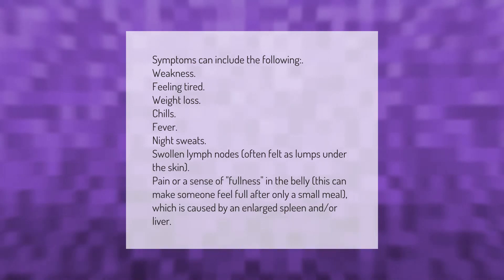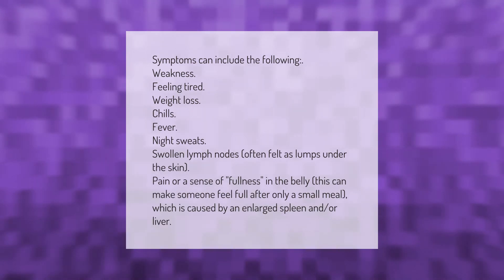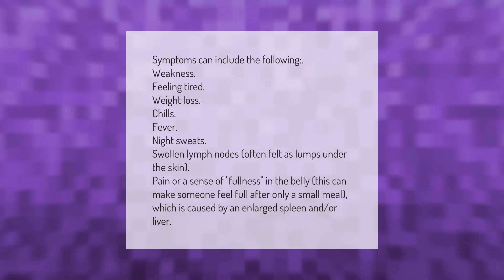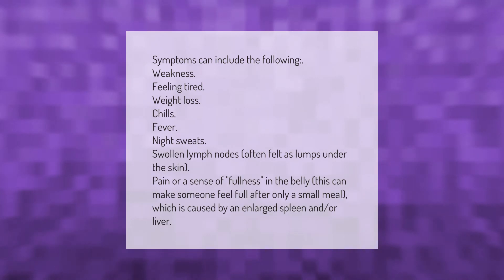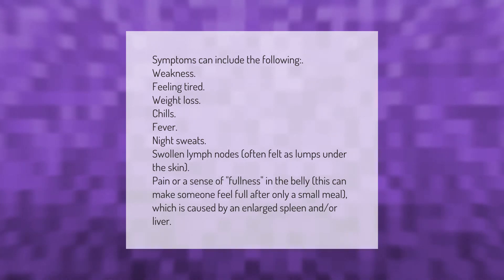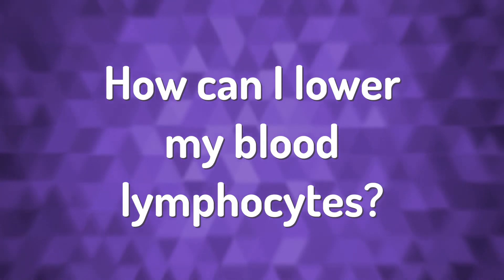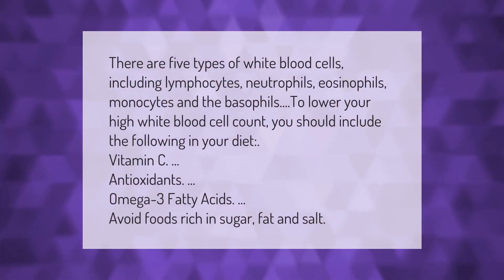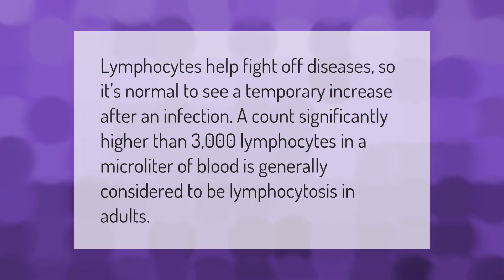What are the symptoms of high lymphocytes?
00:00 - What are the symptoms of high lymphocytes?
00:43 - How can I lower my blood lymphocytes?
01:17 - What is a high lymphocyte count?

Laura S. Harris (2021, September 14.) What are the symptoms of high lymphocytes?
    AskAbout.video/articles/What-are-the-symptoms-of-high-lymphocytes-262271